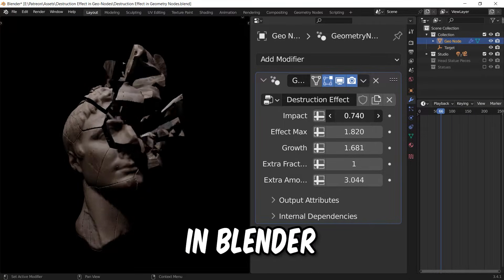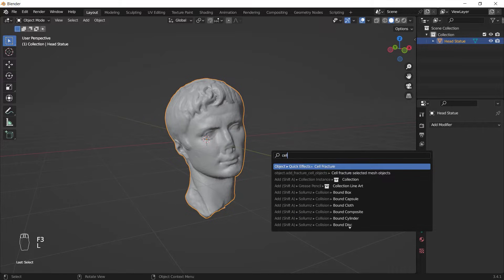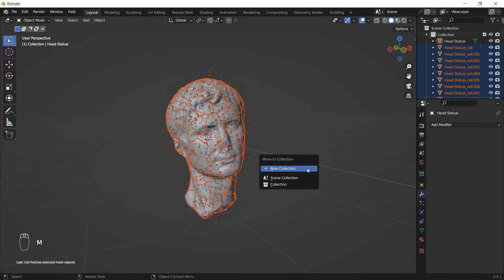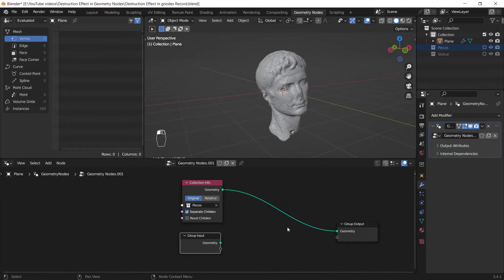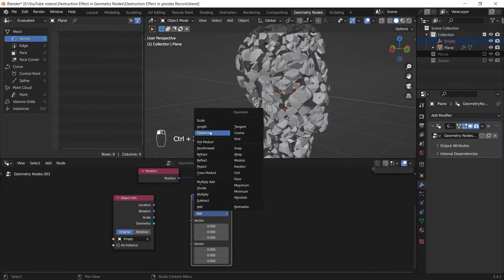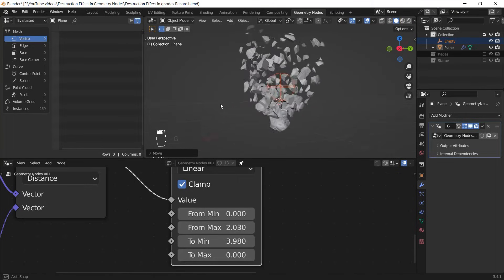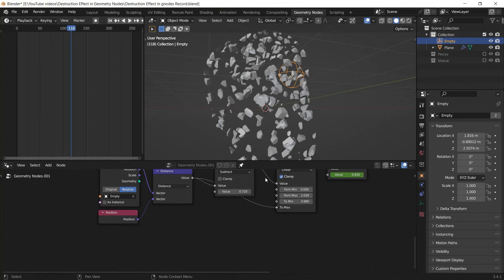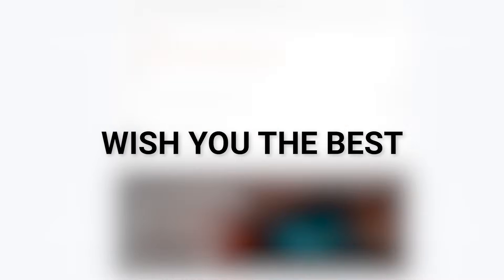Shatter and Destroy Objects with Geometry Nodes and Cell Fracture Add-On in Blender | Tutorial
As I promised, this is the Blender tutorial teaching you how to destroy objects with cell fracture add-on and make the destruction happen and spread the shatters / fractures in air using a simple geometry node setup. It's very easy to understand.

Chapters:

0:00 Intro
0:10 Applying Cell Fracture Add-on
1:00 Collecting
1:20 Destruction Effect in Geometry Nodes
2:43 Animating the Destruction Effect
3:00 Customizing the Destruction Effect
3:23 What to Watch Next?
3:36 End